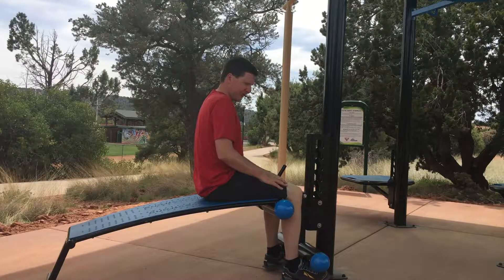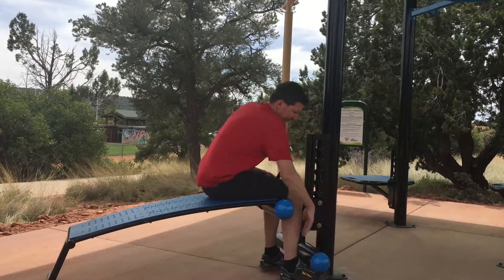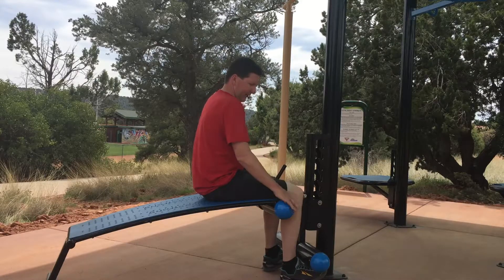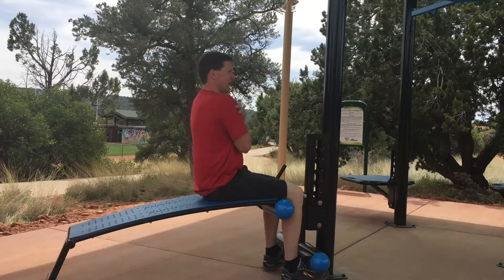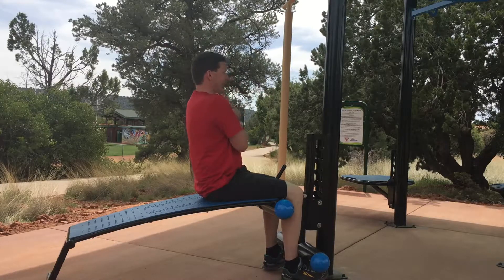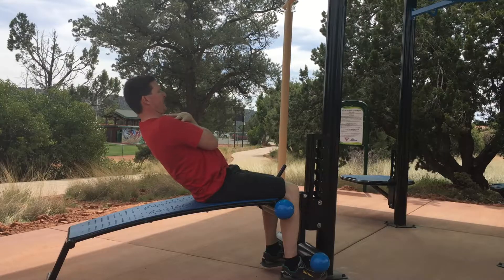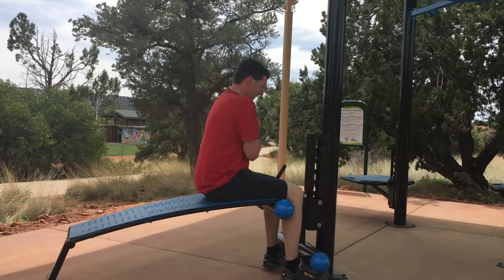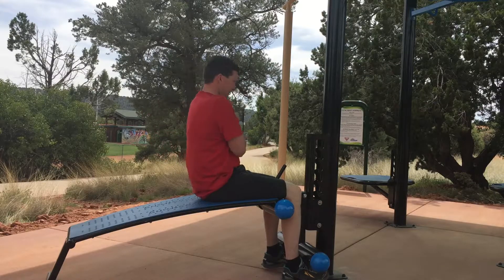Ab Bench Sit Up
How to properly use the abdominal bench to perform a sit up.